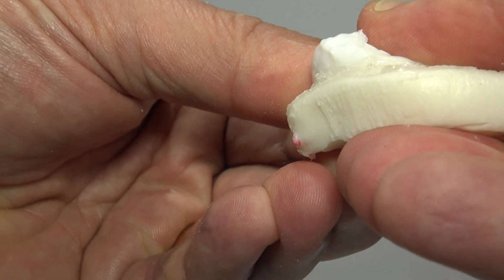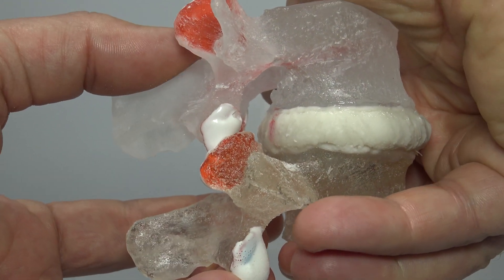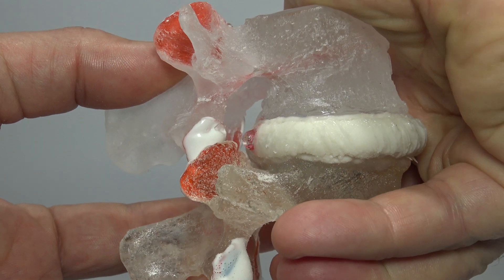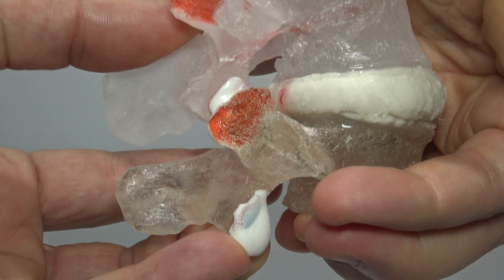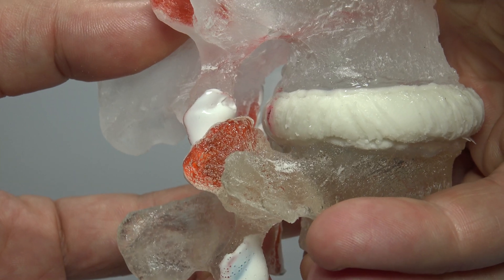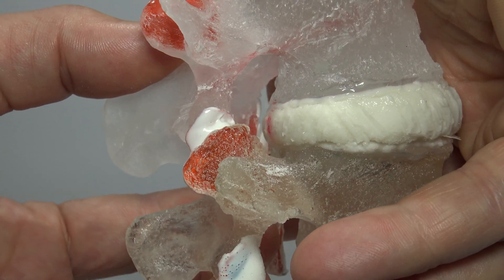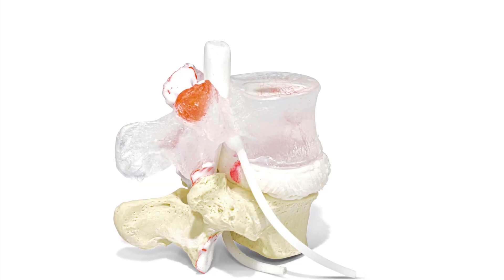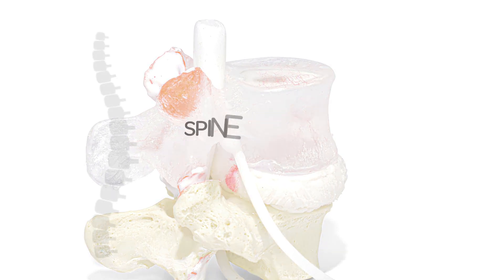A Common Cause of Disc Herniation Explained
Professor Stuart McGill using Dynamic Disc Designs.